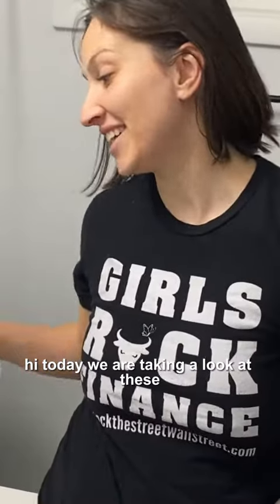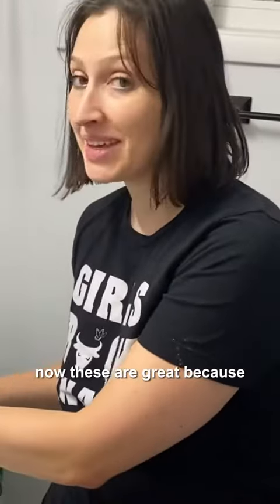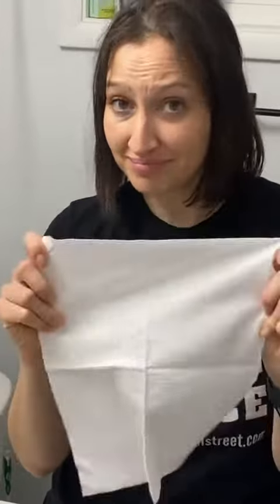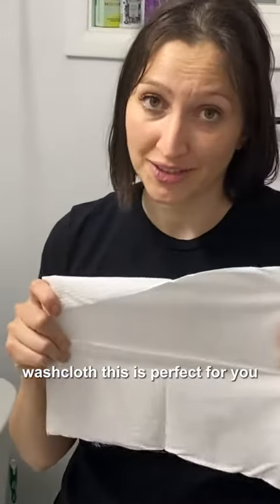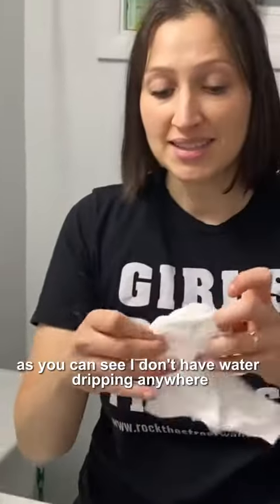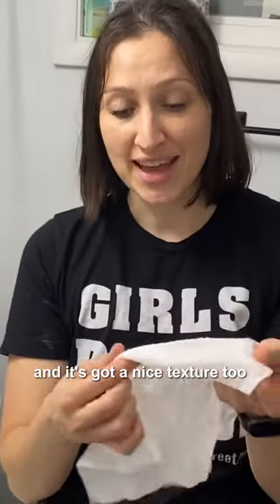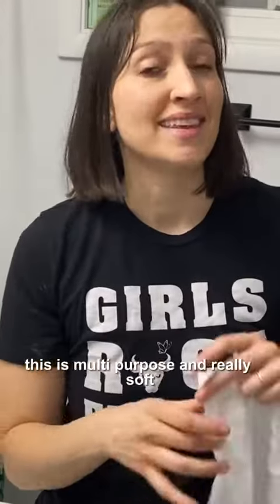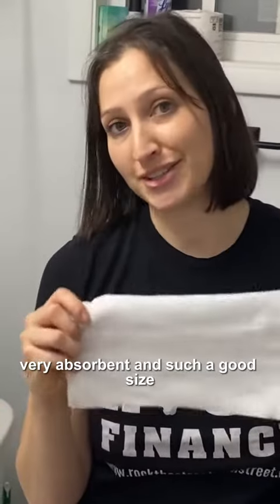Your skin deserves better!🥰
Want to know what true softness is? Come, let me show you this disposable face towel. It is as light as a cloud and full of elasticity. Just pull it and it will be full of water absorption. You see, it does not shed hair, just like a feather falling gently, caring for every inch of your skin. There are many ways to use it, such as wiping, removing makeup, scrubbing...everything is possible. From then on, washing your face and removing makeup became so easy and enjoyable. Don't wait, come and try it!